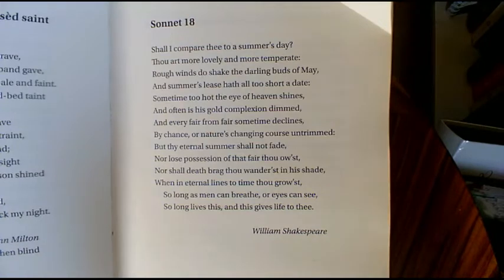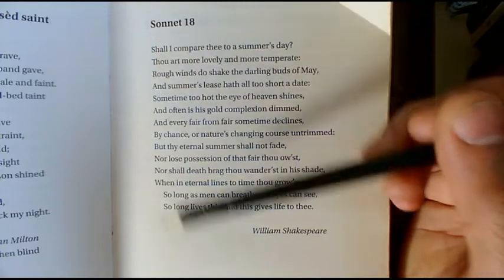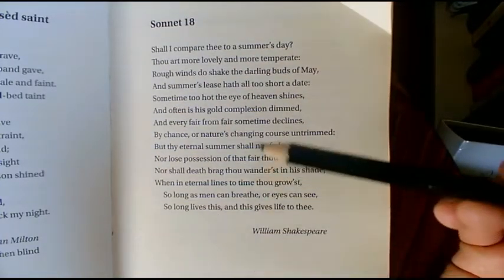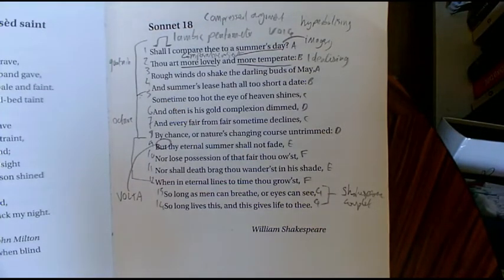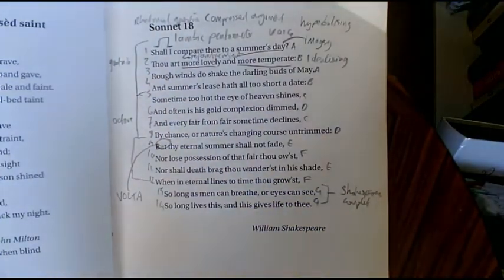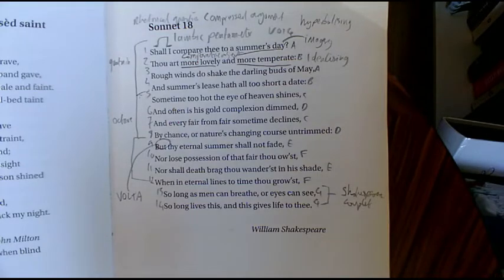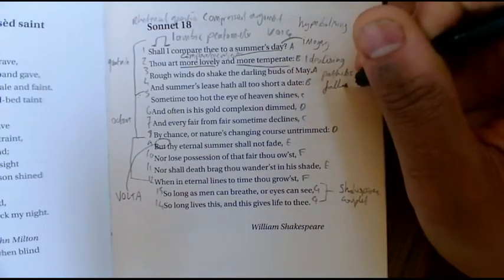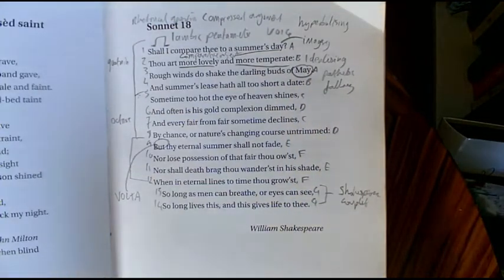Shakespearean Sonnets Sonnet 18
In this video lesson, Mr Davis teaches Shakespeare's Sonnet 18.